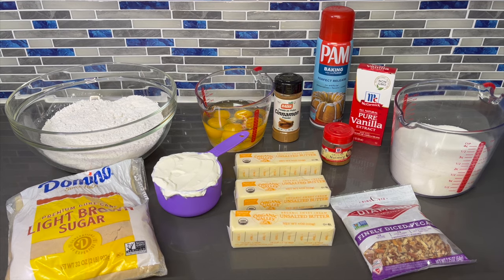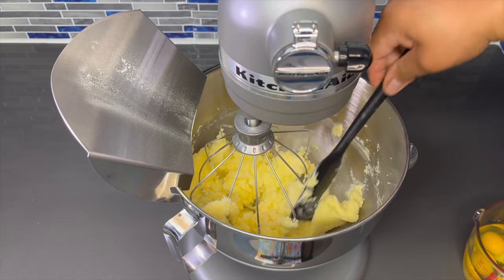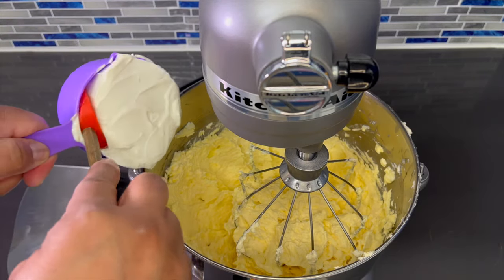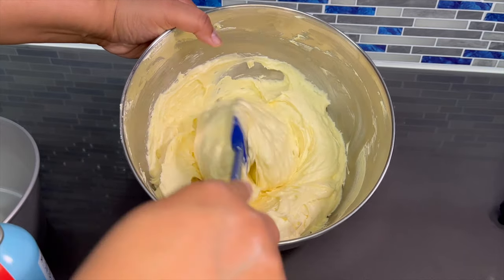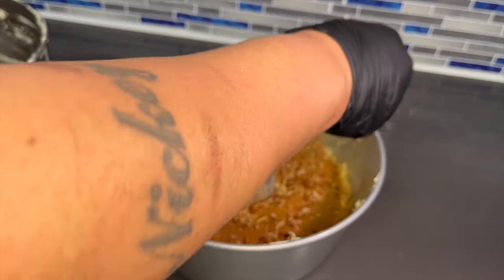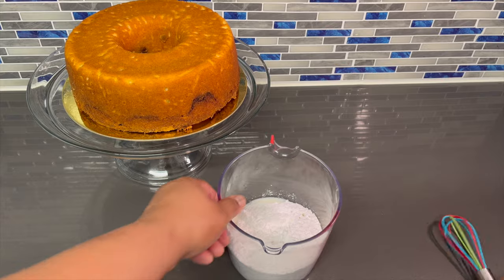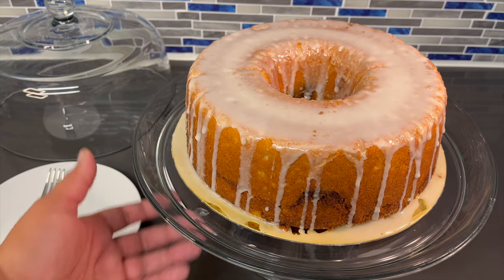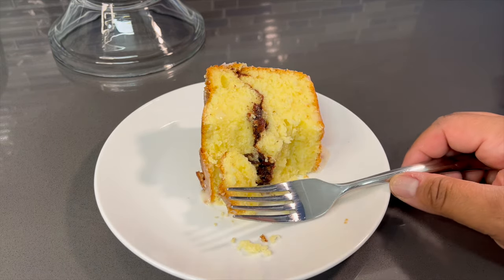Sock It To Me Cake Recipe | How To Easy Recipe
Turn on all your post notification and share with everyone you know!

CHECK OUT ME EGGNOG POUNDCAKE RECIPE

AMAZON TOOLS & EQUIPMENT I USE

Ingredients:
3 cups of cake flour
1 teaspoon of baking powder
1/2 teaspoon of salt
2 cups of sugar
1 cup of sour cream (room temp)
5 eggs (room temp)
3 stick of unsalted butter (room temp)
1 tablespoon of vanilla extract

Streusel filling:
1/2 cup of crushed pecans
1/4 cup of brown sugar
2 tablespoons of cinnamon
1/2 teaspoon of nutmeg

Glaze:
1 1/2 cutoff powdered sugar
2-3 tablespoons of milk
1 teaspoon of vanilla extract